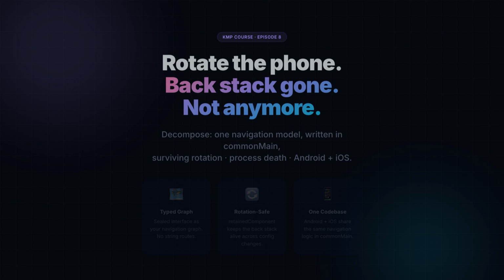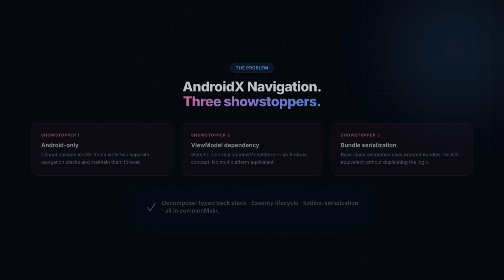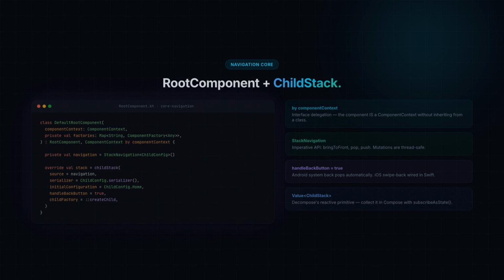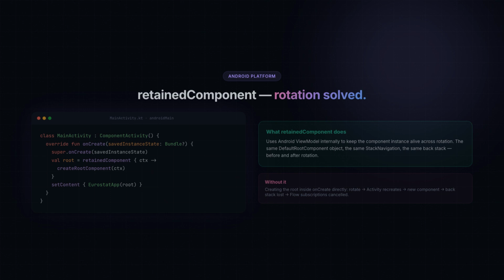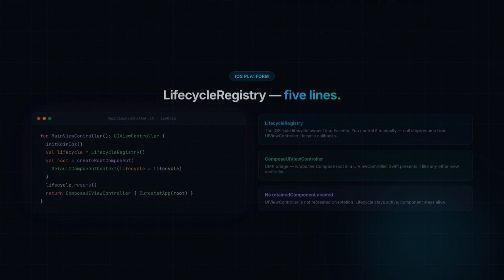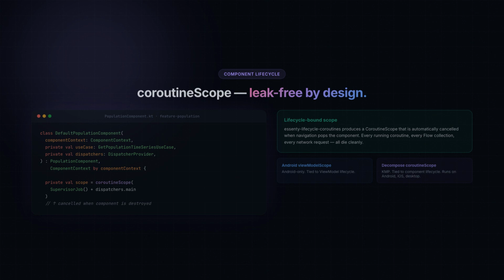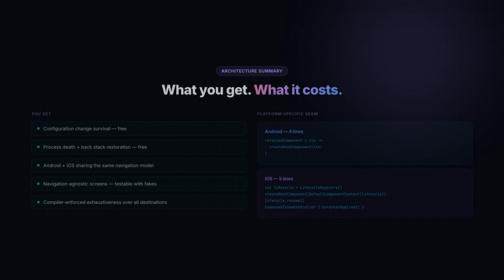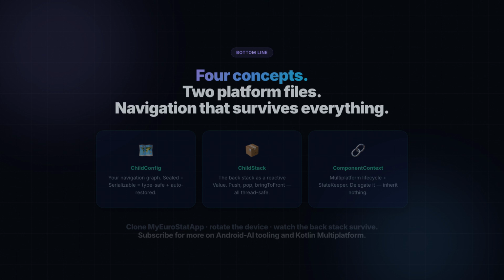Decompose: Navigation That Survives Rotation, Written Once for Android & iOS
Rotate your phone mid-navigation — back stack wiped. Kill the process — state gone. This is the silent tax of Android-only navigation libraries in a multiplatform project. In this episode we replace all of that with Decompose: a navigation system where the back stack is a serializable Kotlin type, component lifecycle is multiplatform, and the entire navigation model lives in commonMain — shared identically between Android and iOS.

We walk through every file in MyEuroStatApp's navigation layer: ChildConfig, RootComponent, ChildStack, ComponentFactory, MainActivity, and MainViewController.

⏱️ Chapters:
00:00 — Hook: rotate the phone, back stack gone — not anymore
01:05 — Why not AndroidX Navigation: three multiplatform showstoppers
02:15 — ChildConfig: the navigation graph as a sealed serializable type
03:25 — RootComponent and ChildStack: declarative reactive back stack
04:35 — ComponentFactory and Koin: deferred component construction
05:45 — Android host: retainedComponent and rotation survival
06:55 — iOS host: LifecycleRegistry in five lines
08:05 — EurostatApp and the Children composable: navigation-agnostic screens
09:15 — Component lifecycle and coroutineScope: leak-free by design
10:25 — State serialization and process death: automatic back stack restoration
11:35 — Full picture: what you get, what the platform seam costs
12:45 — Bottom line and CTA

🧱 Concepts covered:
• ChildConfig: sealed + @Serializable interface as the navigation graph
• ChildStack: the reactive back stack (Value‹ChildStack‹ChildConfig, Any››)
• ComponentContext: multiplatform lifecycle + StateKeeper via interface delegation
• retainedComponent (Android): survives configuration changes via ViewModel internally
• LifecycleRegistry (iOS): manually controlled Essenty lifecycle
• ComponentFactory: deferred component creation at navigation time, not DI graph build time
• Children composable: Decompose's Compose bridge — renders the active stack entry
• coroutineScope (essenty-lifecycle-coroutines): cancelled when component is destroyed

A full KMP app — Compose Multiplatform, real Eurostat API data, 8 feature modules.